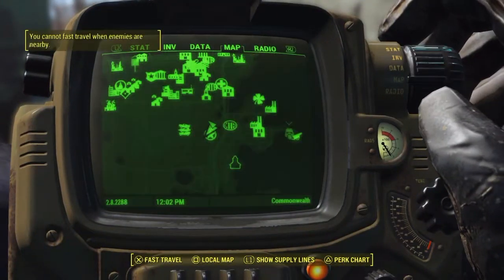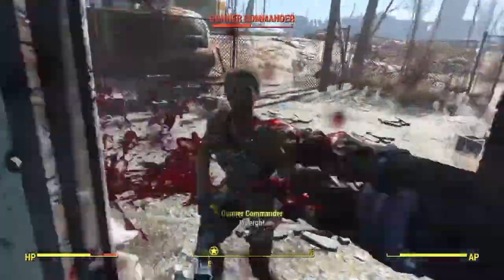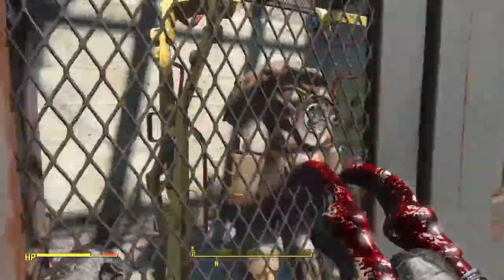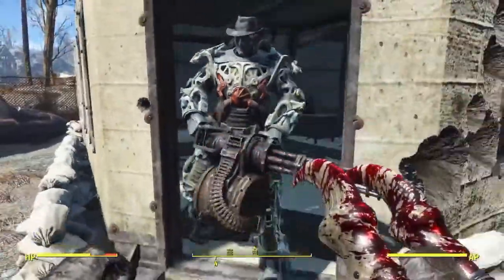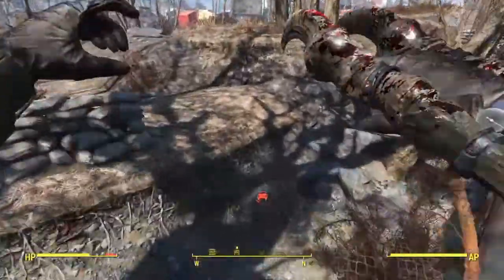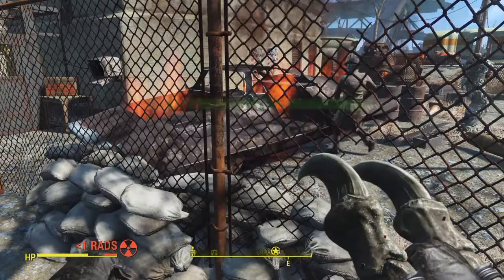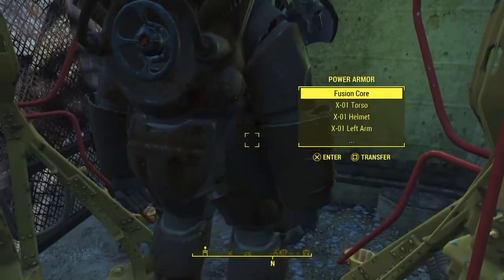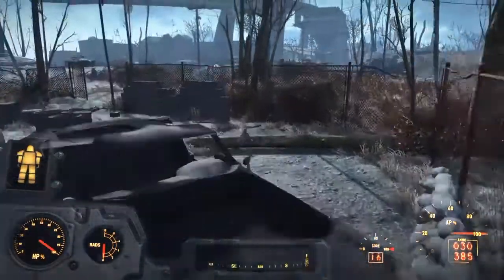Fallout 4 X-01 Power Armor Location!